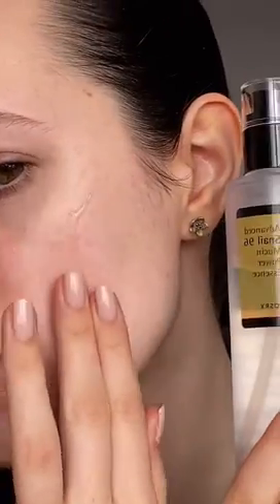COSRX Snail Mucin 96% Power Repairing Essence 3 38 fl oz, 100ml, Hydrating Serum for Face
back massager,shiatsu massager,neck massager,best neck and back massager,back pain,best back massager,best neck massager,best neck massagers